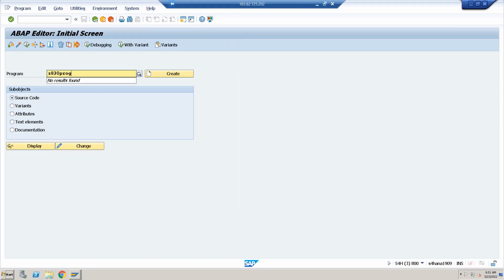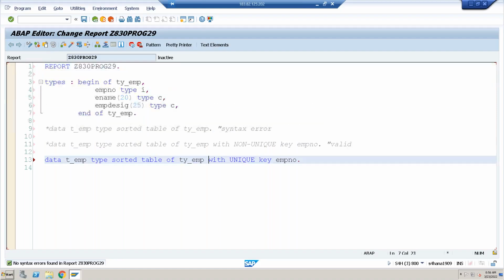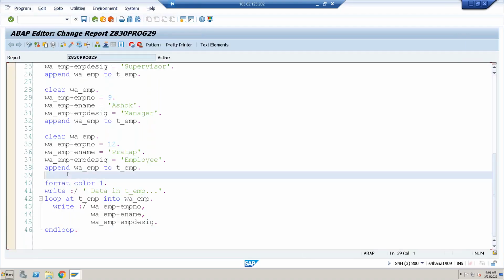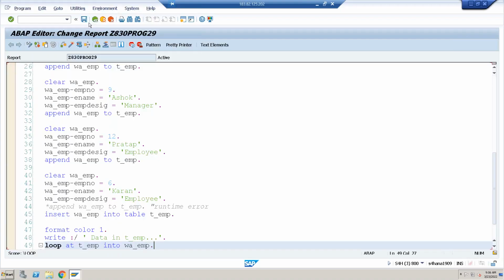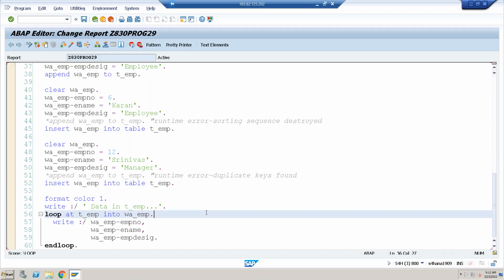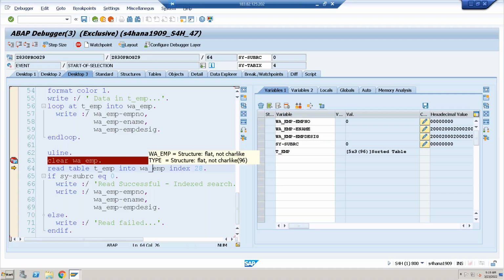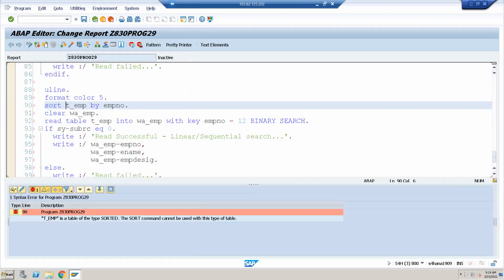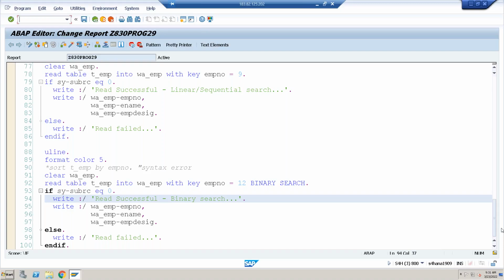21 Sorted Internal table content in SAP ABAP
In SAP ABAP, a Sorted Internal Table is always saved in memory according to its primary key [1]. The system automatically keeps the table sorted using a binary search algorithm, making data retrieval exceptionally fast (O(log n)) [1].

Because the sort order must be preserved, modifying a sorted table requires specific rules to prevent runtime crashes.

Key Properties
SORT

Unique or Non-Unique Keys : Unlike standard tables, you can define sorted tables with either UNIQUE or NON-UNIQUE primary keys.

Logarithmic Search Speed ​​: Finding records via primary key fields automatically triggers a Binary Search mechanism (O(log n)performance), making reads incredibly fast even on massive datasets without needing the BINARY SEARCH addition.

Restricted Operations : Statements that disrupt the sequential order (like APPEND or modifying primary key fields) will trigger a short dump or a syntax error.